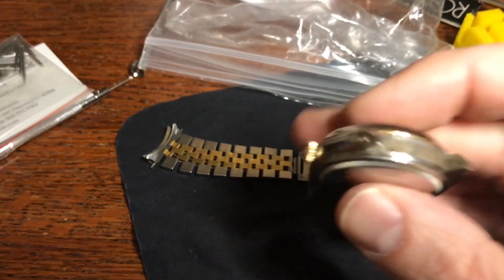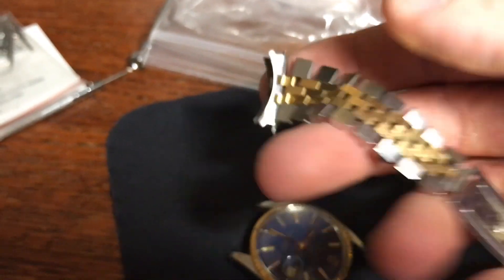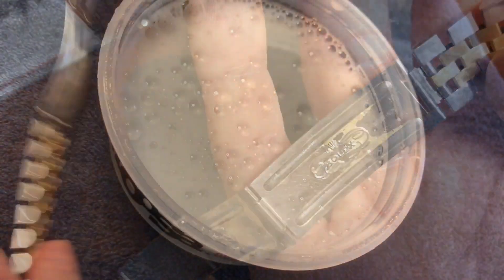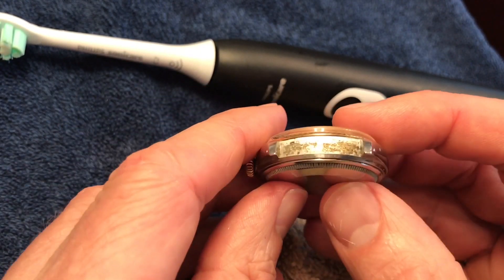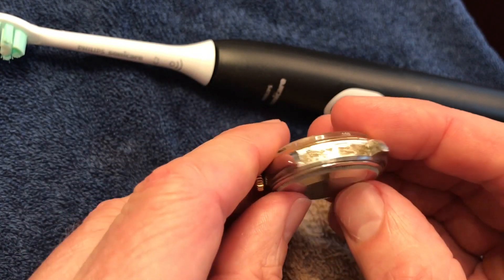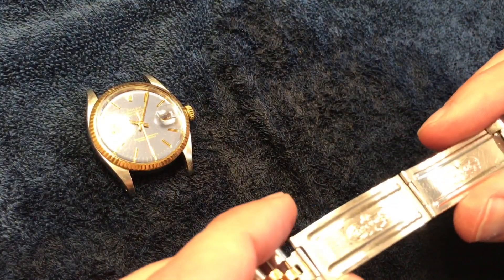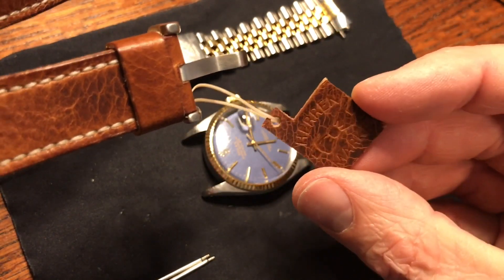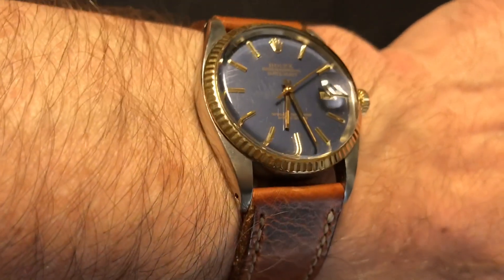ROLEX Datejust gets a needed bath!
How to properly clean a vintage Rolex and update its look with new leather straps. Amazing before and after transformation!